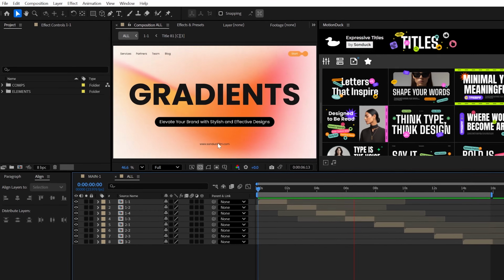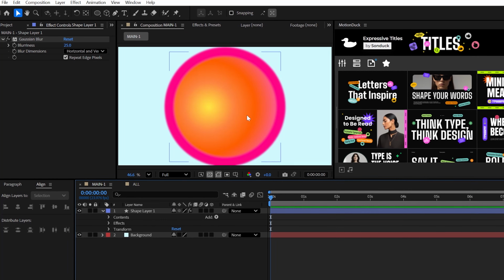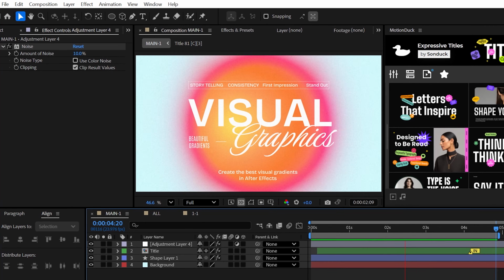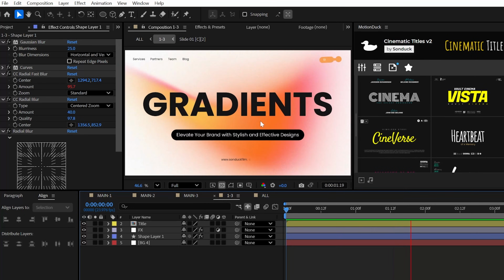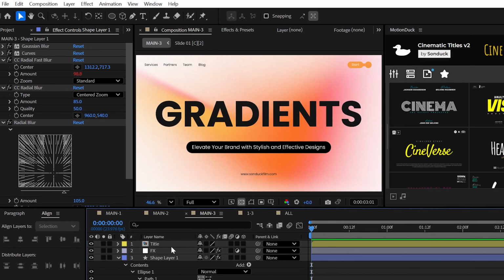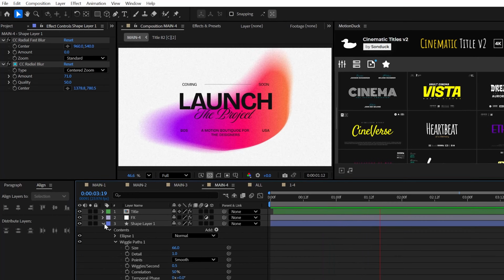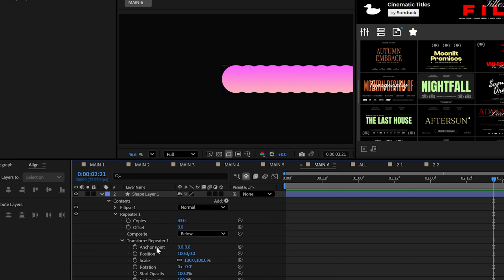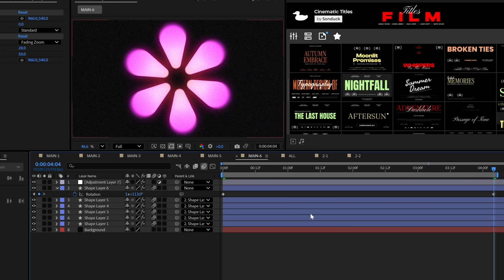Create Cinematic Motion Graphics with Gradients After Effects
50,000+ Templates - Are you ready to make your motion graphics absolutely beautiful with gradients? With just a few powerful tricks and clever buffoonery, you can make anything in After Effects truly cinematic.

Timecode:
0:00 Hello There!
0:11 Gradient Style 1
1:59 Gradient Style 2
2:43 Gradient Style 3
4:46 Gradient Style 4

Make Visual Cinematic Gradients in After Effects
Make the Best Cinematic Gradients in After Effects